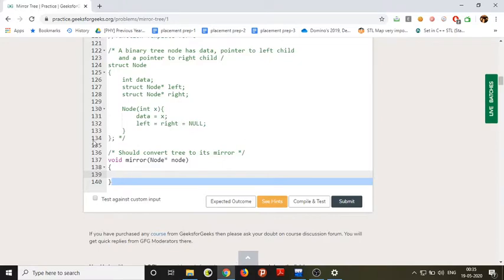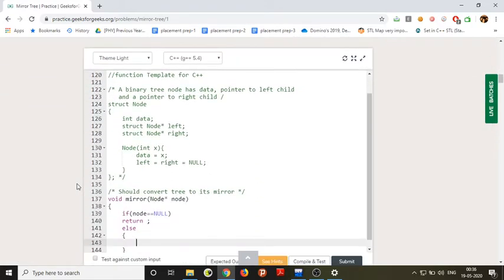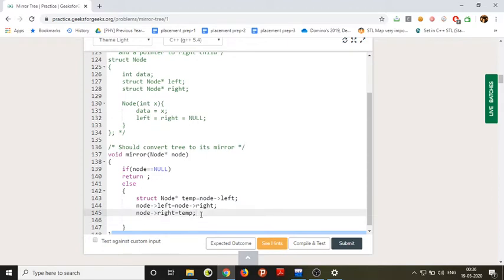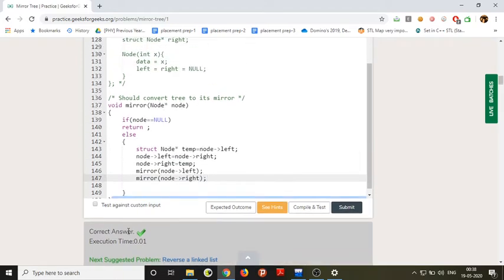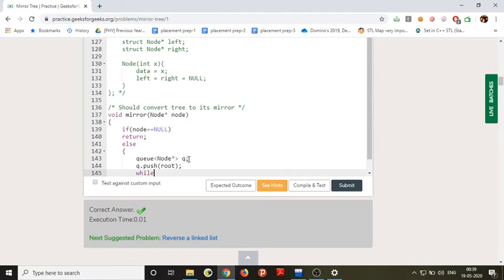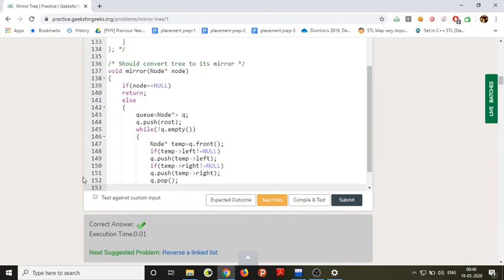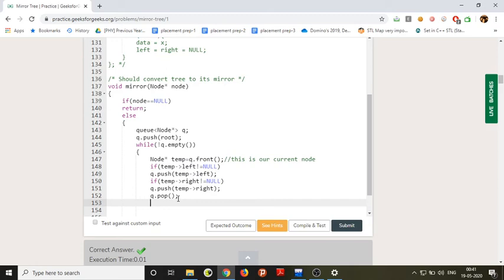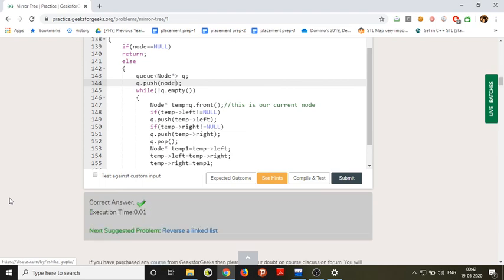mirror tree problem using recursion and level order traversal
In this video i have talked about the 2 ways in which mirror tree problem can be approached. One is by using recursion and the other by using level order traversal.